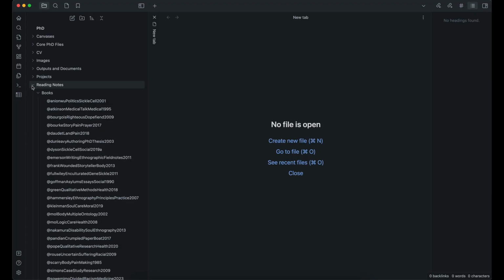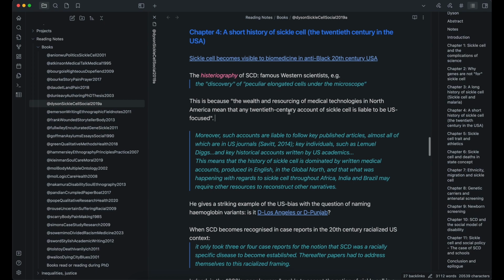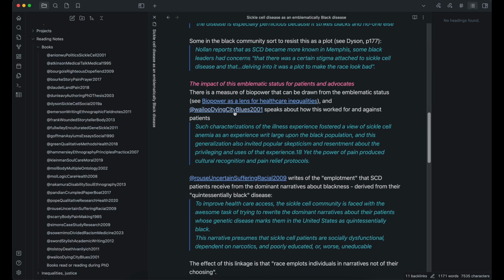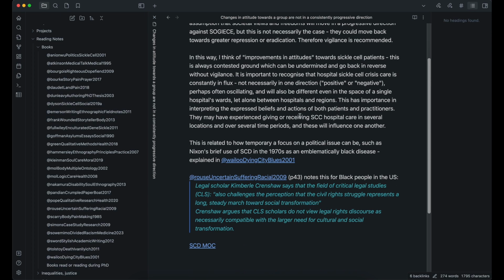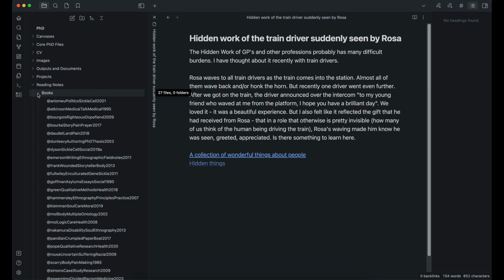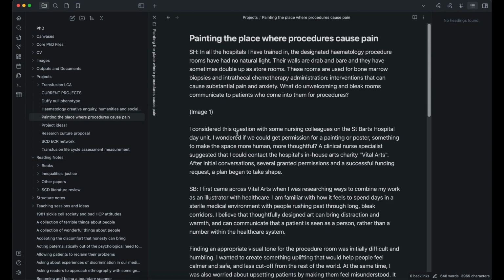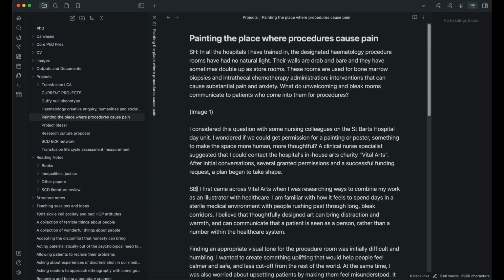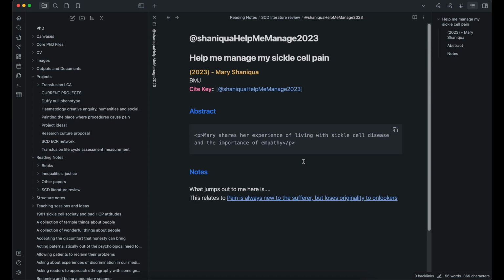How I use Obsidian for academic work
Learning to use Obsidian has given me confidence in making notes that I think I'll come back to and use, and helps me to make links between things I am reading and learning. Here are four reasons why I like using it.